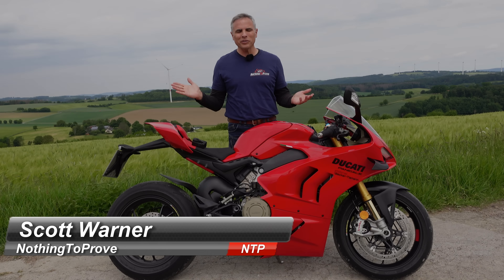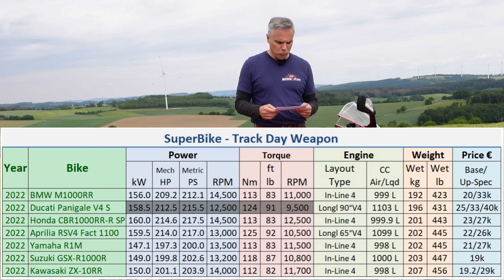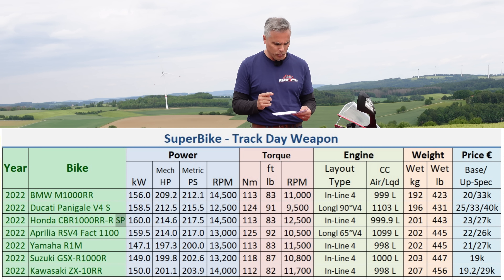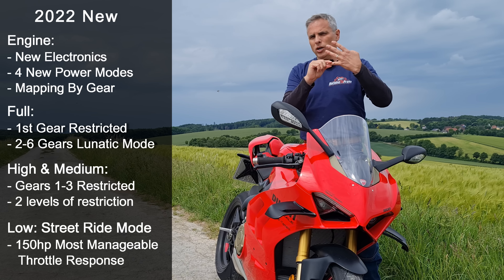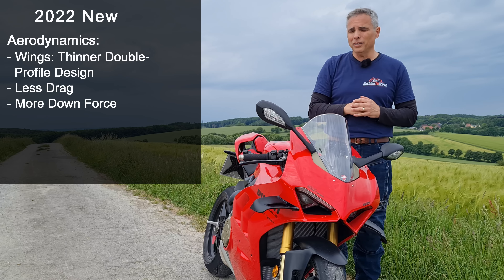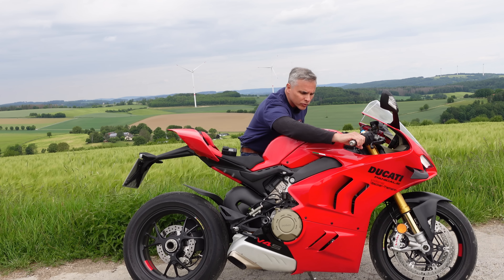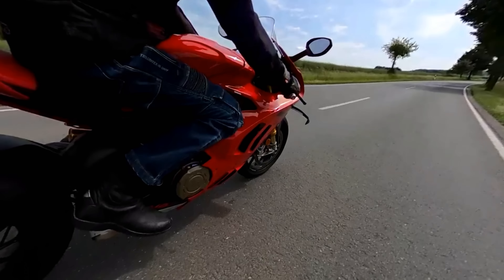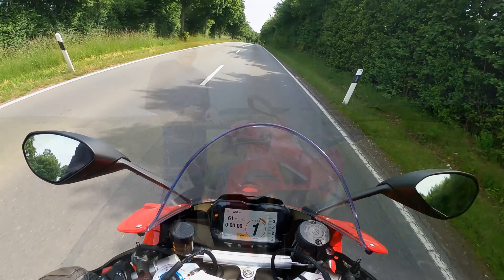2022 Ducati Panigale V4 S | Change For The Better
Since it's debut in 2018 there were complaints about ride-ability and control-ability. Then in 2020 it was given rider aides in the form of electronics amongst other things. This year not only did it get more electronic rider aides it received physical changes to accommodate the rider even more.

Note: I am not a professional journalist or otherwise claim to be an expert in any way, I just have a passion for motorcycles and love to ride them. Please regard my videos as entertainment only and if information presented is inaccurate, verify it via the OEM or a knowledgeable third party & please let me know.

Video Chapters:
0:00 Intro
1:08 Competition
3:45 Updates
7:55 Powertrain
9:48 Chassis
12:27 Ergonomics
15:05 Controls & Display
15:48 Verdict